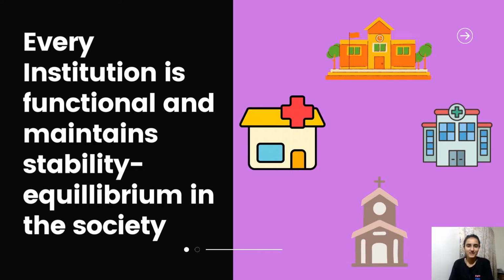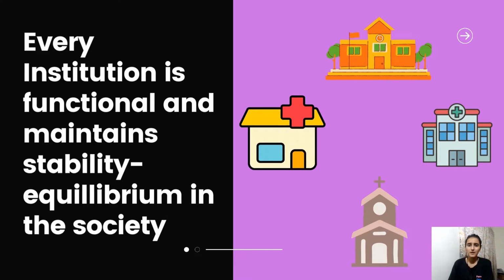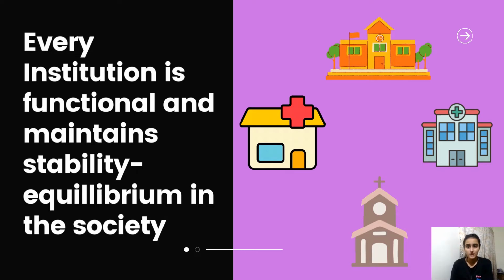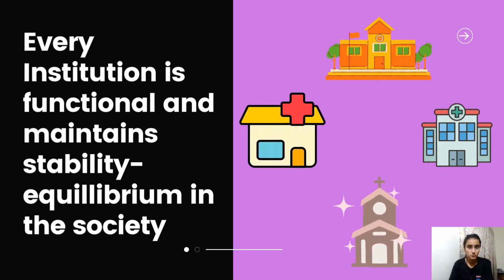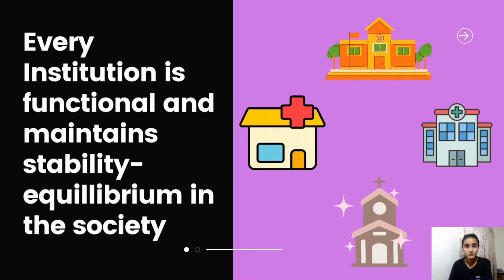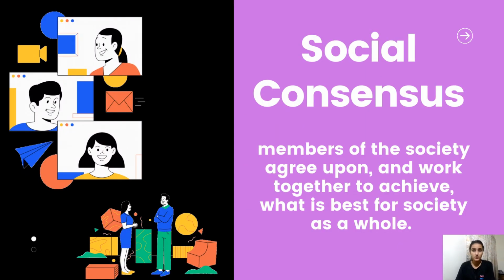Functionalist School of Thought| Sociology| UPSC|Paper-1|Keywords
Video gives a brief insight about the Functionalist School of Thought. How equilibrium and stability in the society is maintained? How is social consensus built? What is organismic analogy? What is its application?
Get answers to all these questions.